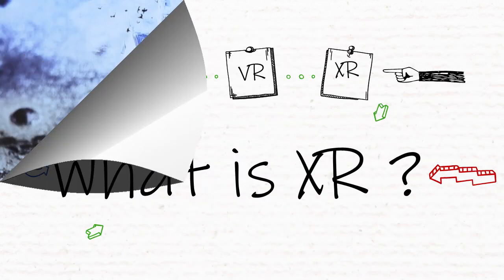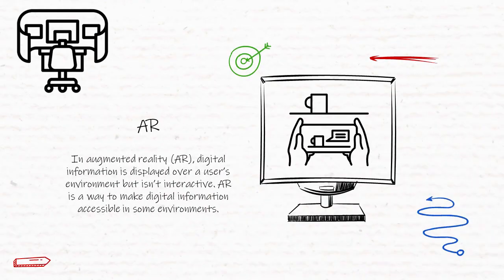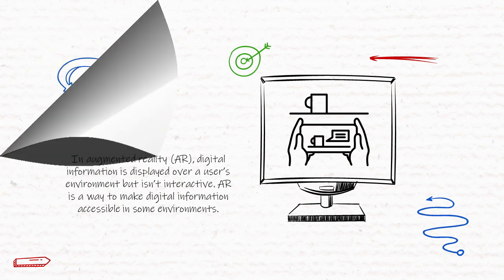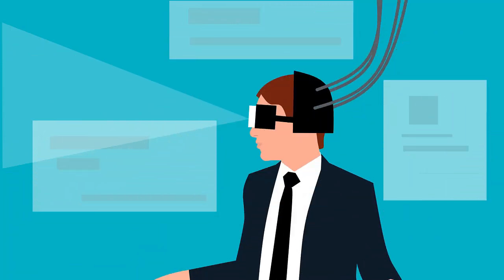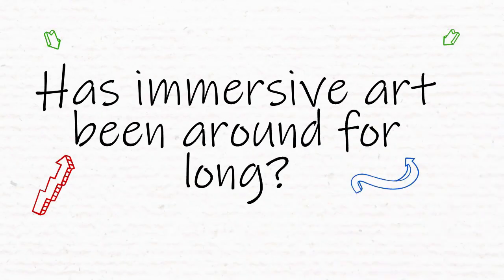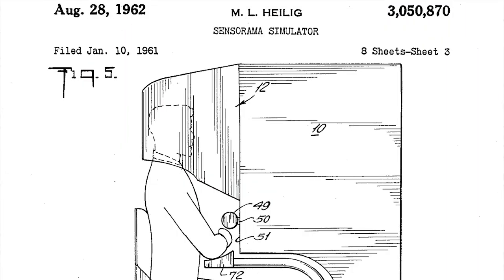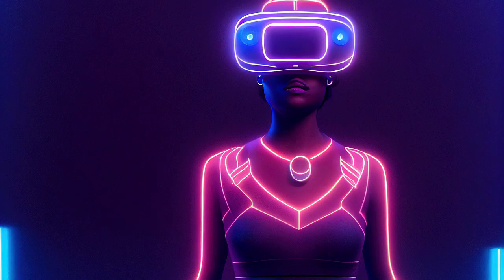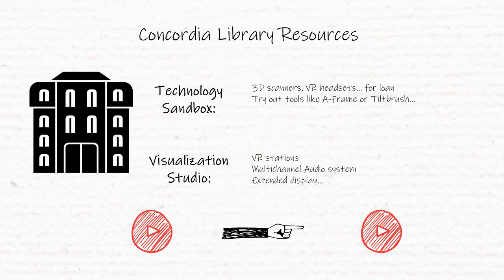Quick Things for Digital Knowledge: Extended Reality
Learn about Extended Reality, the technology and ideas it implies, their histories, and where to find it at Concordia.